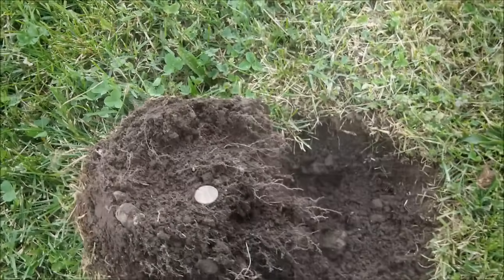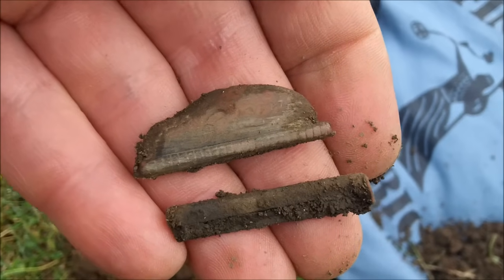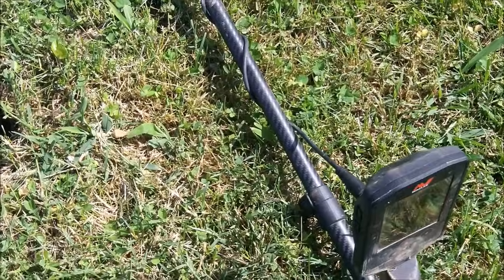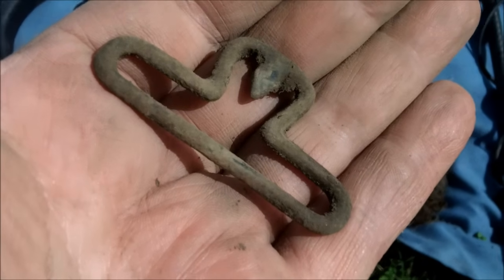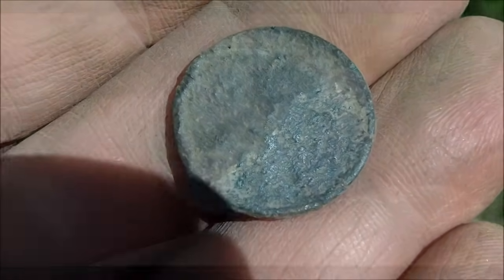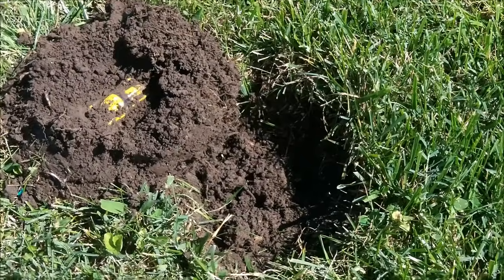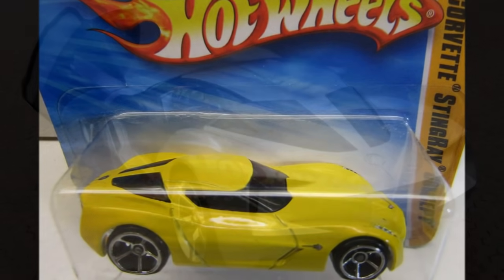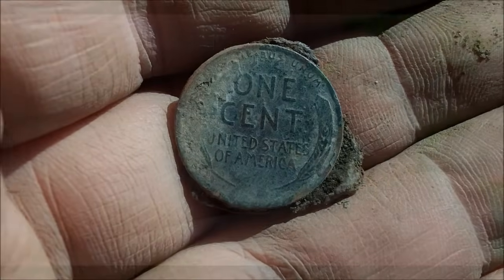I'm Having a Field Day Metal Detecting Half a City Block of New Old Ground in the Middle of Town!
A new permission that was worth the wait! Rare to find relics and old coins come out of the ground at this half of a city block lying right in the middle of an old town! I had another amazing time out Finding America while using my new Minelab Manticore and the M8 coil.

*My Personal Ebay Store* Specializing in NOS Classic Car Parts, Antiques and Collectibles. This is my own Ebay store with thousands of items in it!
*Brunt Outdoor Wear and Boots* (Don't forget to use our *FAUSA* code when ordering for a nice discount!) (Please be sure to use this link in order to help support Finding America)
*Allegiance Flag Supply* American flags made for Americans by Americans / 100% Made In America! (Please be sure to use this link in order to help support Finding America)
*My Patriot Supply* (Huge discounts on MADE IN USA Long Term Food Packages & Preparedness Supplies) (Please be sure to use this link in order to help support Finding America)